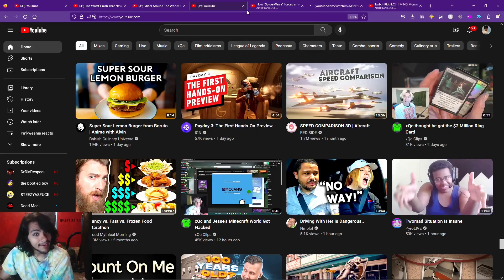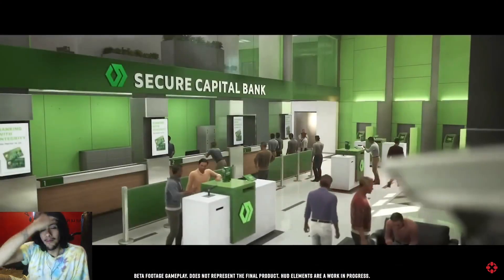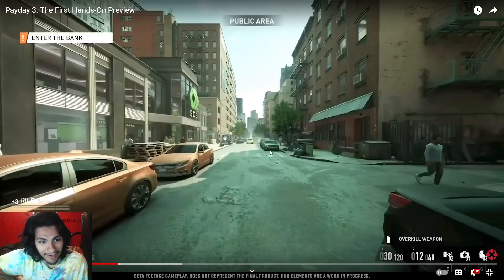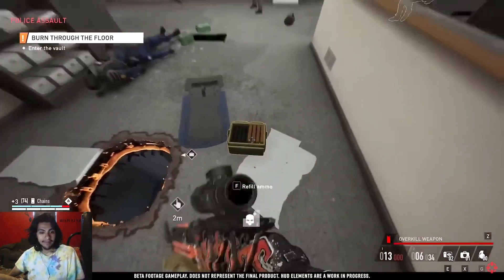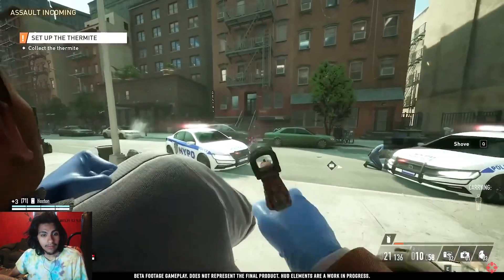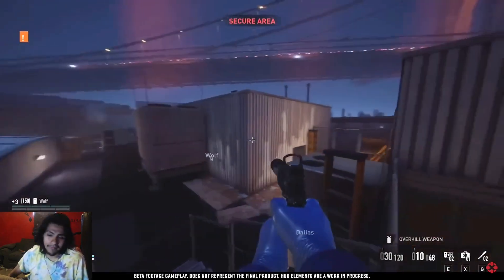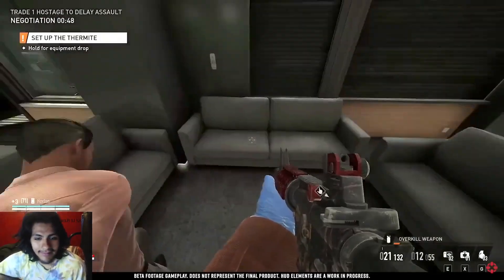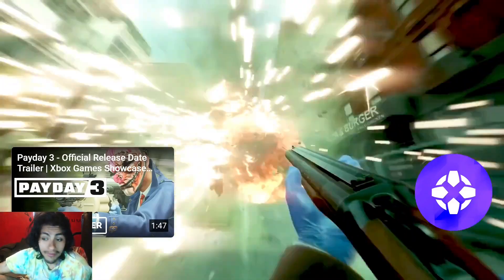Payday 3: The First Hands-On Preview | Pink Reacts